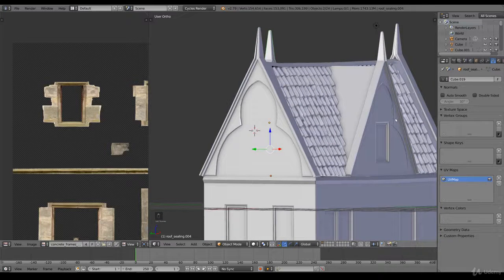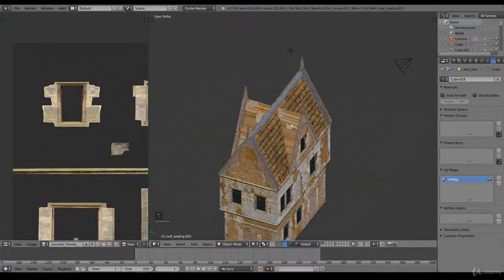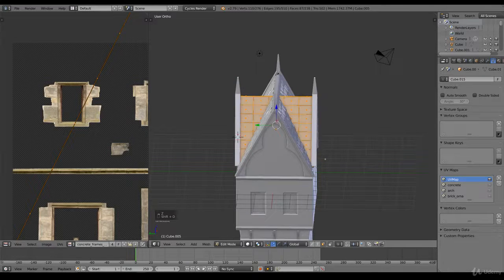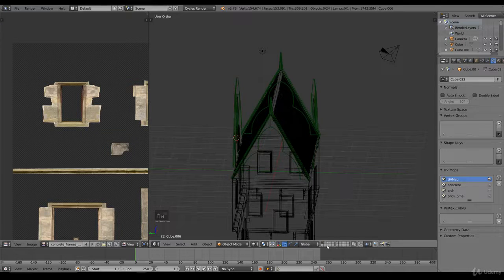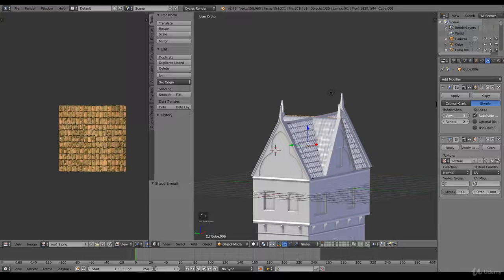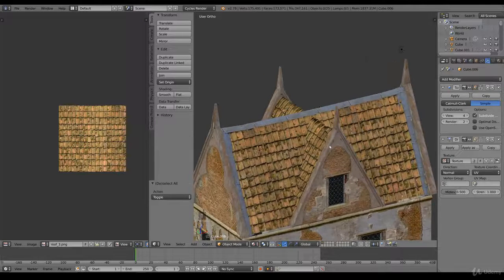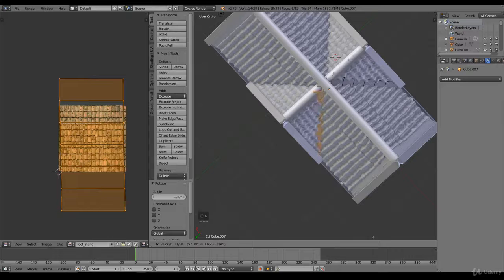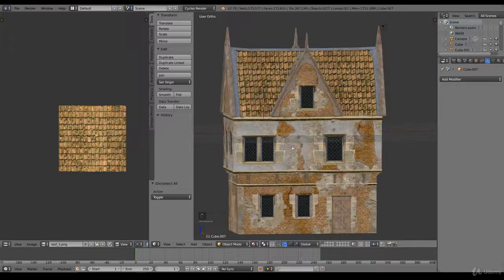45 Improving the roof tiles